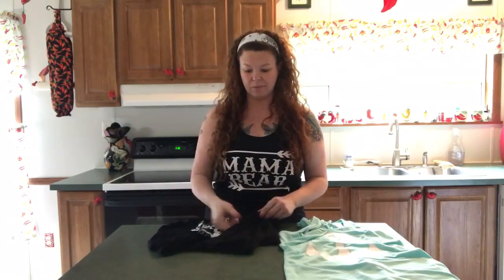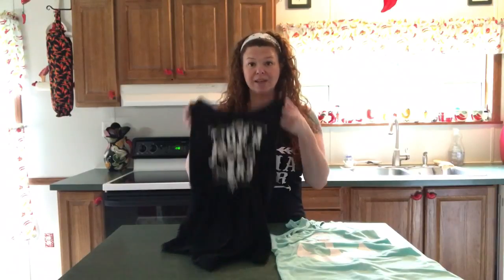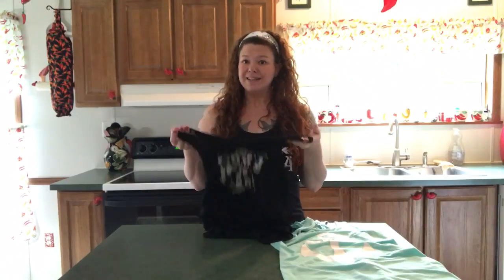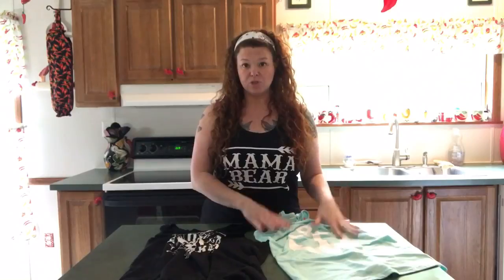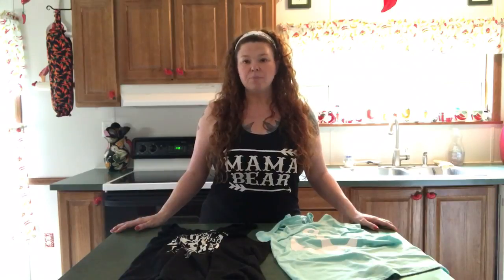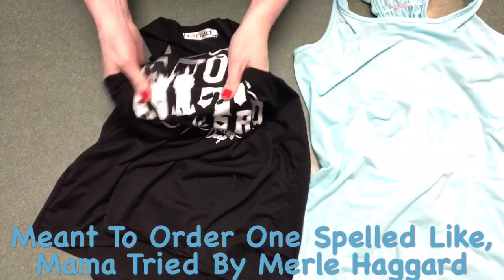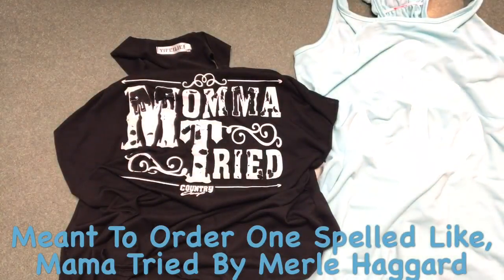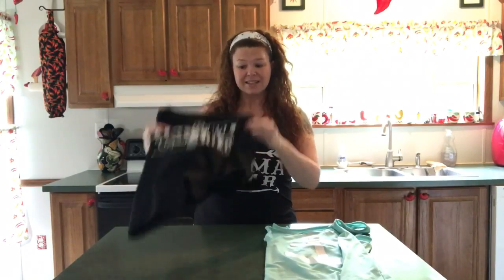My Pinkclassy.com Experience/Online Shopping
Not my usual video, no cooking today. I thought it was important to share my experience. I wished I would've had someone warn me ahead of time.